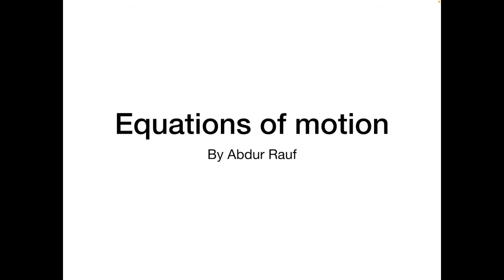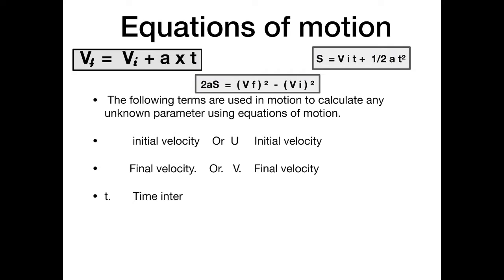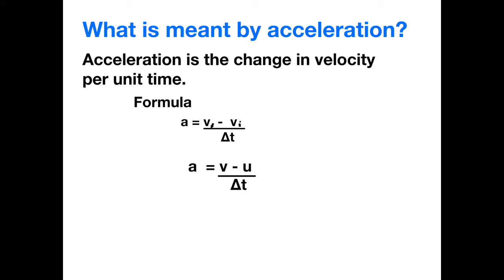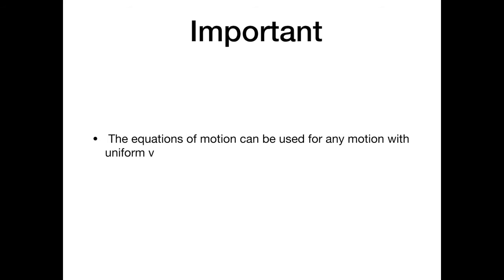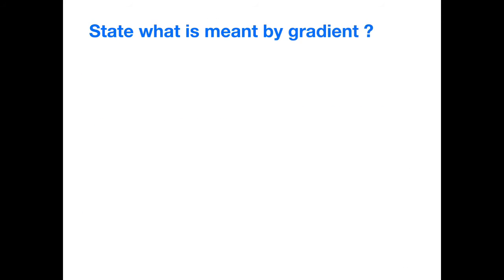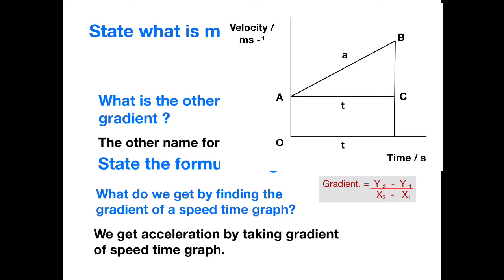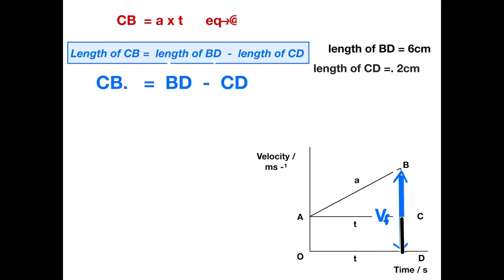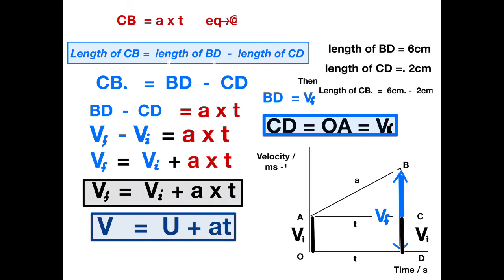First equation of motion by Sir Abdur Rauf. ( Part 1 /3 )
Equations of motion are famous and impotent equations in general Physics. We use these equations to calculate any unknown parameter if acceleration is uniform. In this tutorial we have derived the first equation out of three. We will upload tutorials for equation two and three soon.